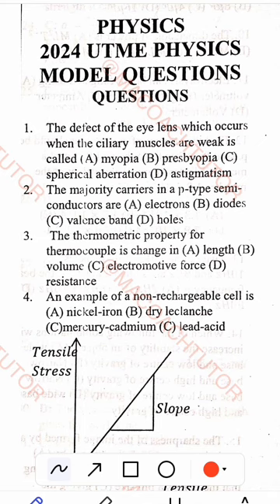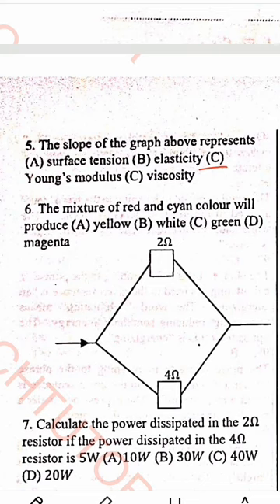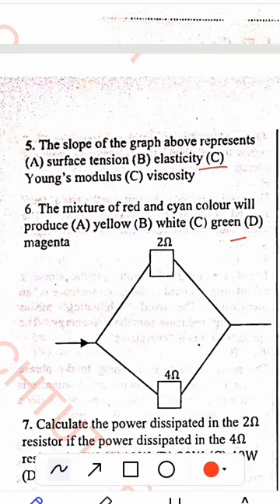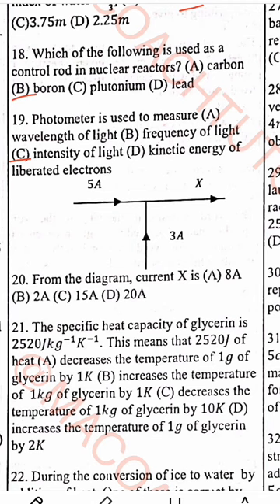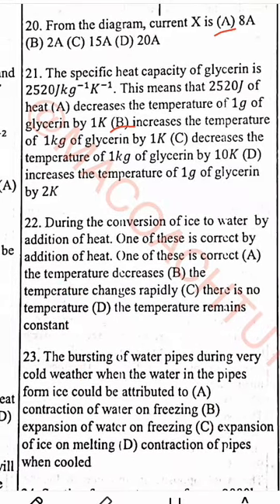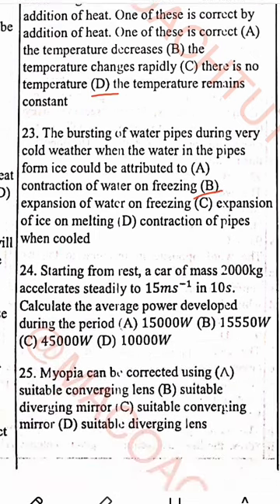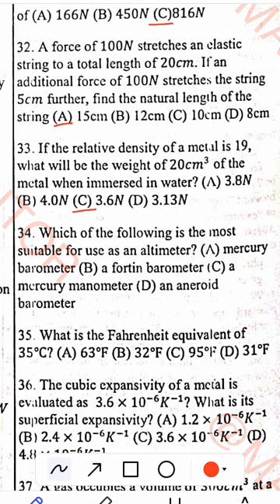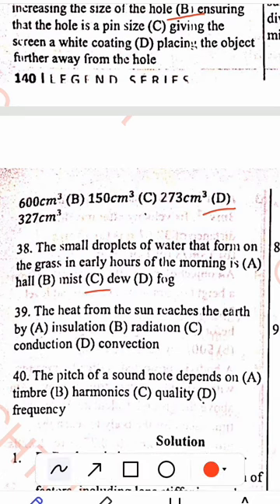JAMB 2025 physics questions and answers guide| JAMB physics past questions and answers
🎯 Are you preparing for JAMB 2025 Physics? Don't worry! This video provides free JAMB Physics past questions and answers PDF along with step-by-step solutions and expert tips to help you score high in your exam.

📌 What You’ll Learn in This Video:
✅ Most frequently asked JAMB Physics questions 📖
✅ Step-by-step solutions and detailed explanations ✅
✅ JAMB 2025 Physics exam tips and tricks 🎯
✅ How to download the FREE JAMB Physics past questions PDF 📥

📥 Download Your FREE JAMB Physics Past Questions PDF Now!

🔹 JAMB 2025 candidates preparing for Physics
🔹 Students looking for JAMB Physics study guides
🔹 Those who want to improve their JAMB score 🚀

⚡ Don’t forget to:
📩 Comment if you need more past questions

JAMB 2025 Physics past questions

JAMB Physics past questions and answers PDF

How to pass JAMB Physics 2025

JAMB Physics study guide

Download JAMB Physics past questions PDF

JAMB Physics frequently asked questions

Free JAMB Physics past questions download

JAMB Physics past papers